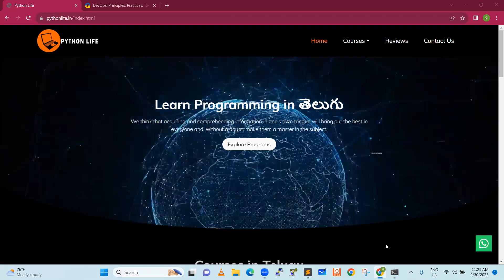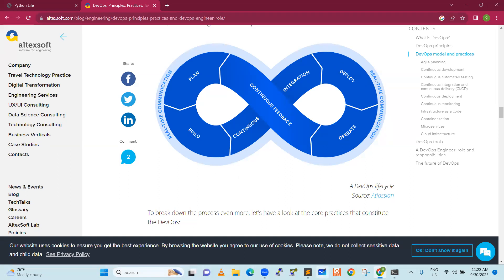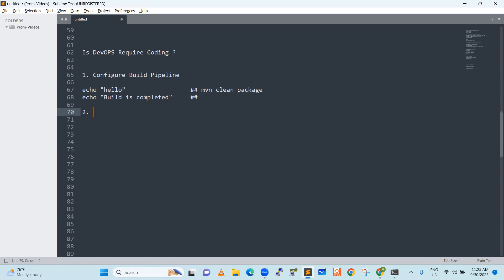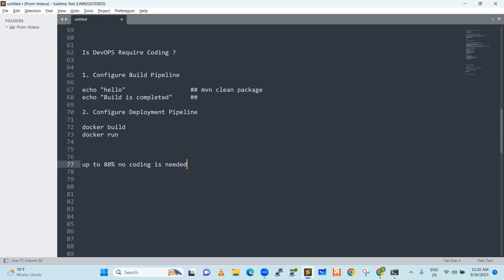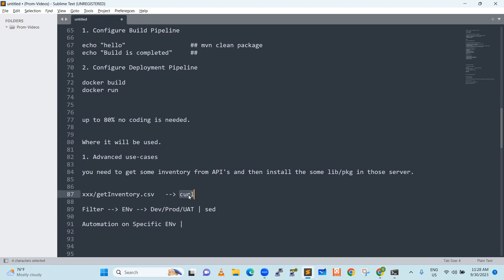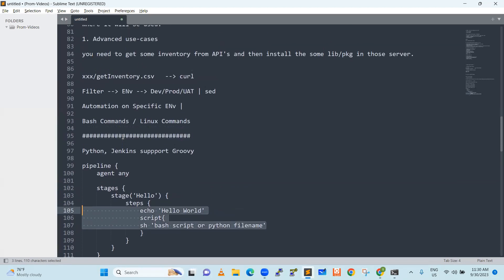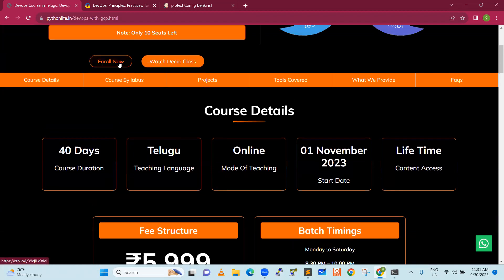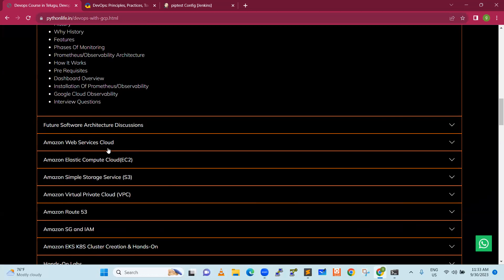is DevOps required Coding | DevOps in Telugu | DevOps for Beginners